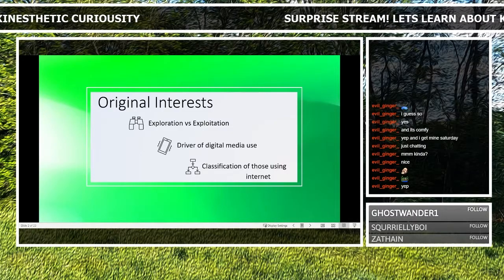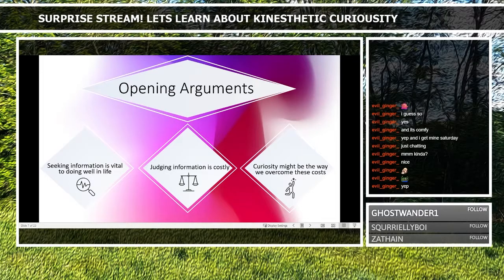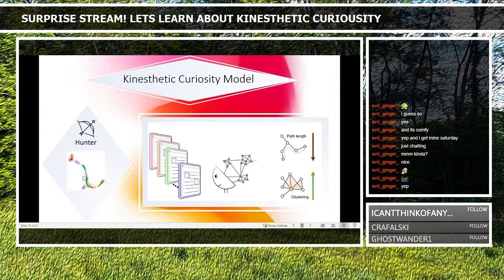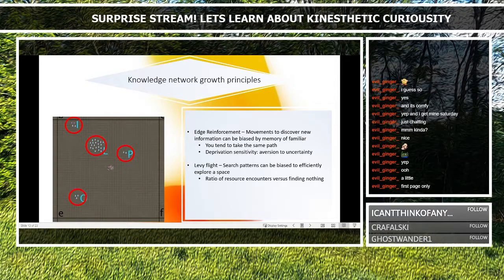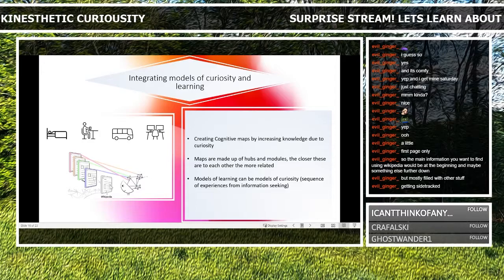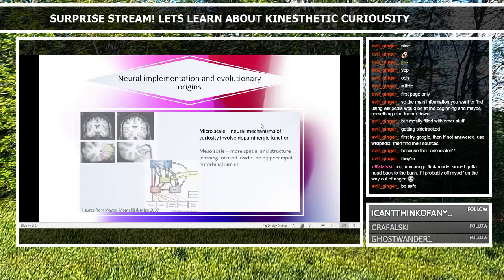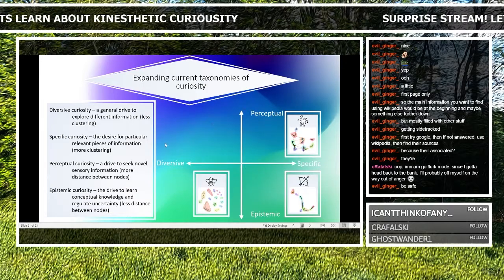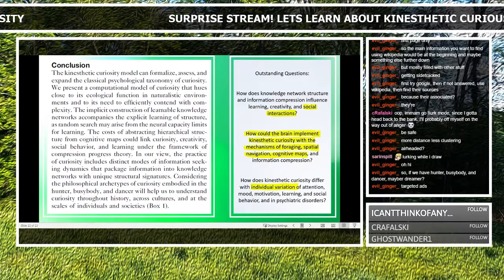Kinesthetic Curiosity! What's that? Find out!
This was a presentation I was giving at my lab meeting and was using the stream to practice!

If you have a psychology, neuroscience, decision-making, or information seeking topics you want more information on, please let me know and maybe I'll do another science stream!